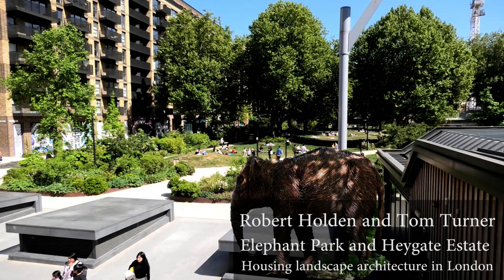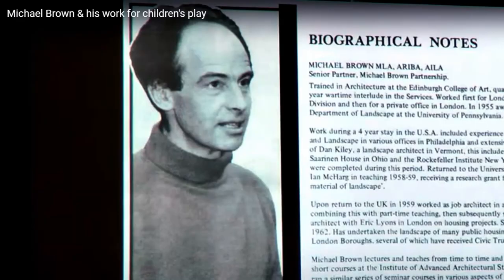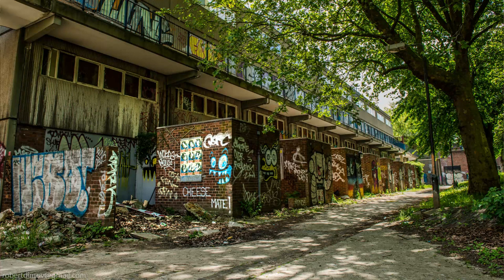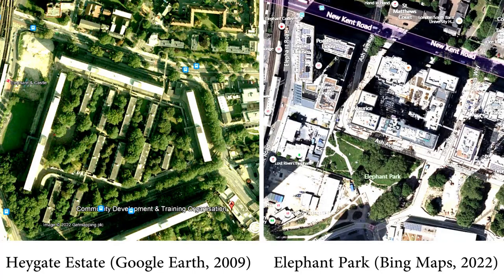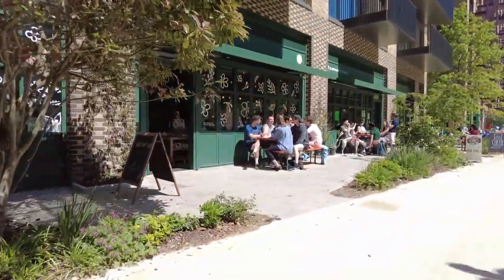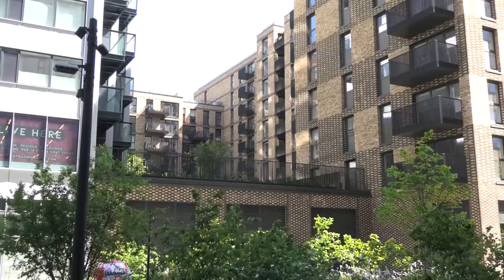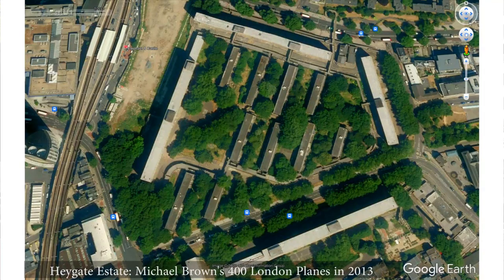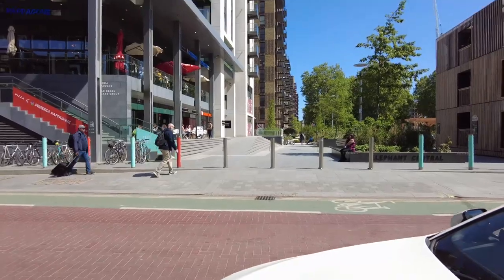Elephant Park Heygate Estate landscape architecture 1974-2022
Landscape architects Robert Holden and Tom Turner discuss the urban landscape architecture work by Michael Brown (from 1968-74) and by Gillespies (from 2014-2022). They are delighted that 120 of the plane trees planted by Brown have survived but regret that 380 mature plane trees were felled to make way for higher density development. Changes to mixed use development, as advocated by Jane Jacobs, and to shops at street level, are commended. Some sustainability aspects of the site planning are criticised: the lack of urban greening, including green living walls and roofs, and also the design of balconies which do not meet the standards set by Christopher Alexander in his Pattern Language: Tom and Robert have made several videos about the design of good balconies.